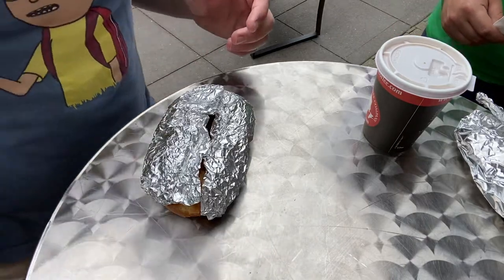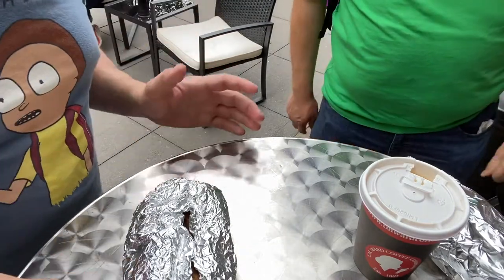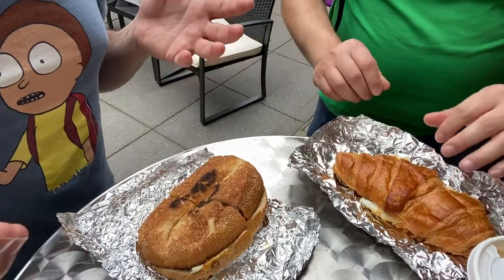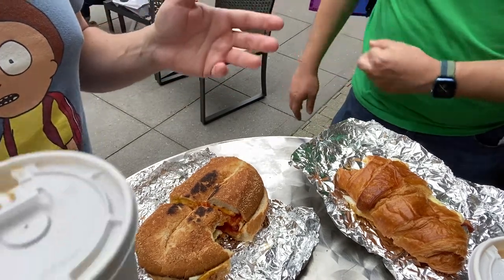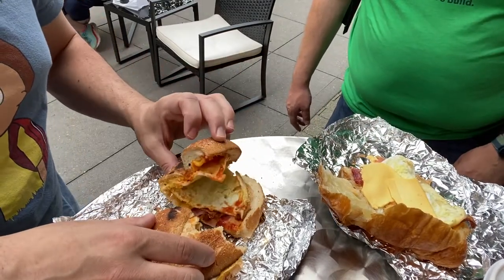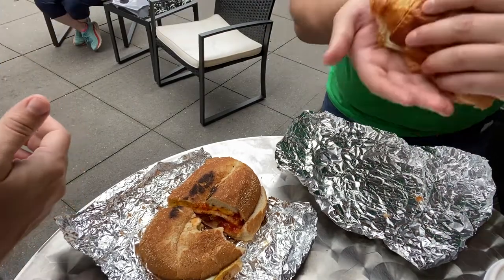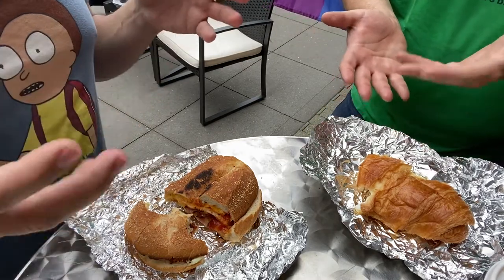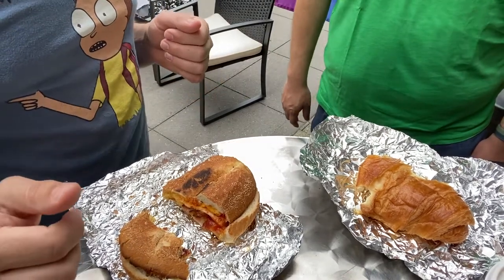Jmikola Reporting Live from Uncle Milton’s Cafe